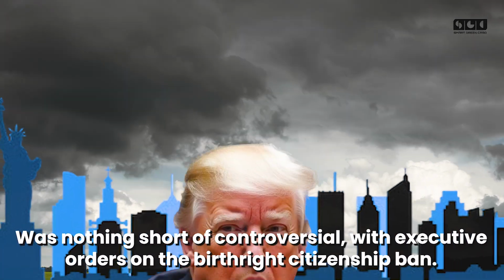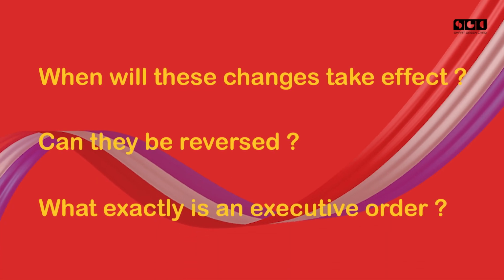Can President Trump's executive orders be reversed? | Biden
Can a president’s executive orders be reversed? Many wonder how Trump’s executive orders could be overturned, repealed, or challenged in court.

But who has the power to undo them? Can Congress, the Supreme Court, or the next president revoke them? In this video, we explain how executive orders work, how quickly they take effect, and the legal battles they can face.

From Trump’s immigration policies to economic reforms, executive orders shape laws without needing Congress. But they can also be repealed by a new president—just as Biden reversed Trump’s orders on his first day in office.